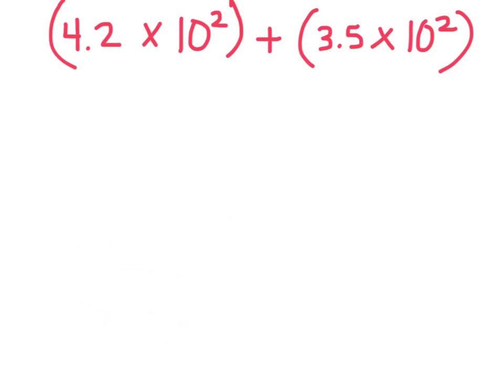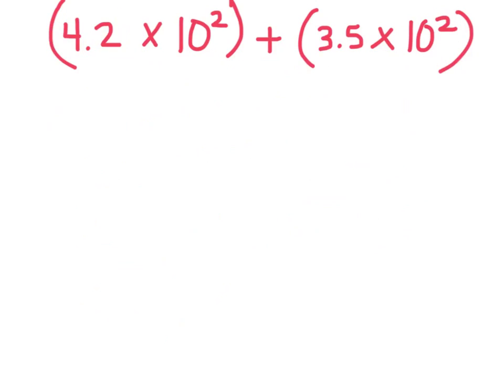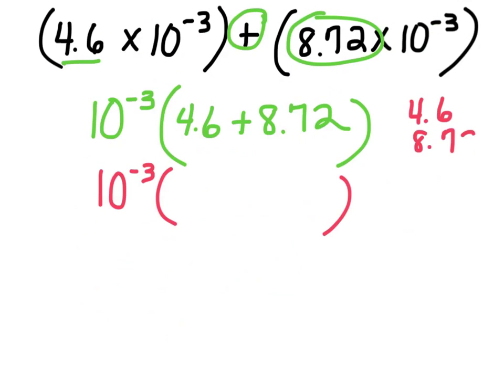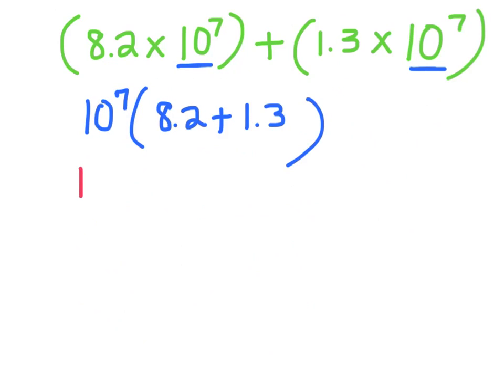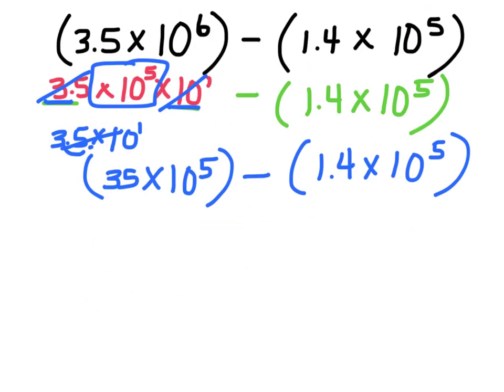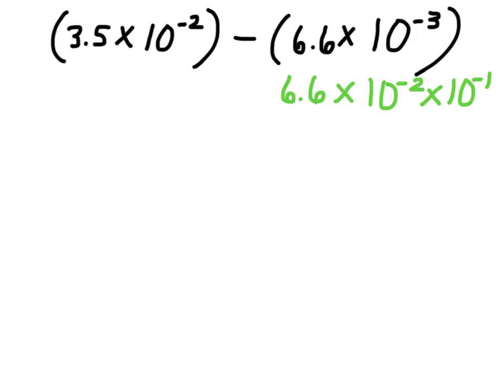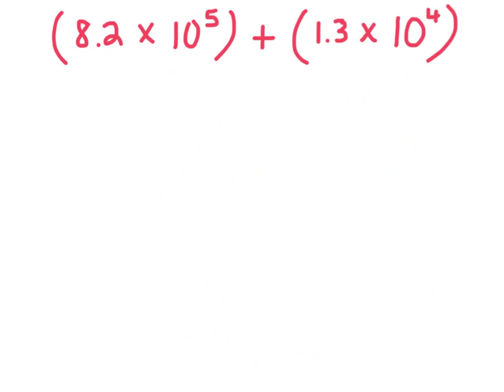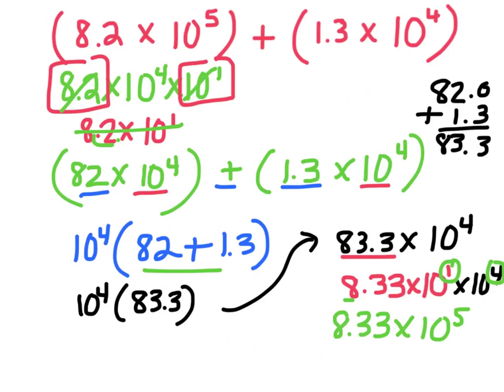adding and subtracting numbers written in scientific notation